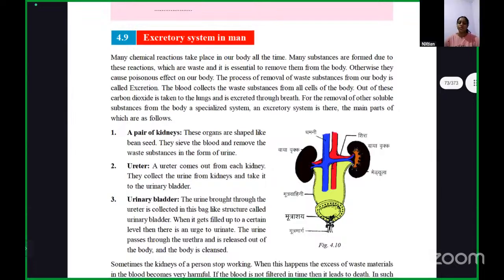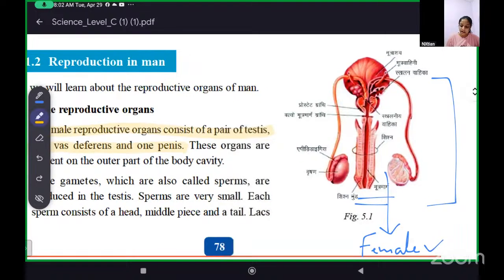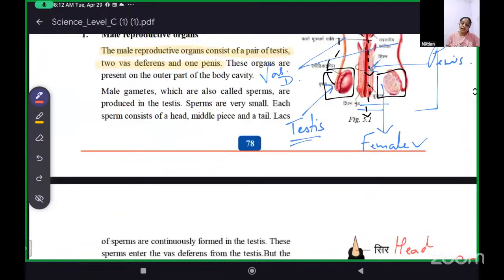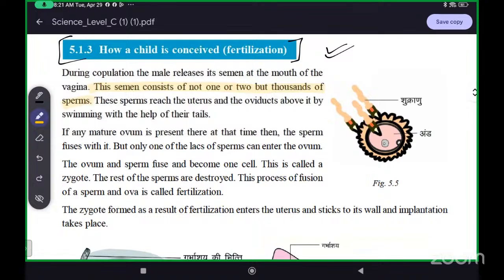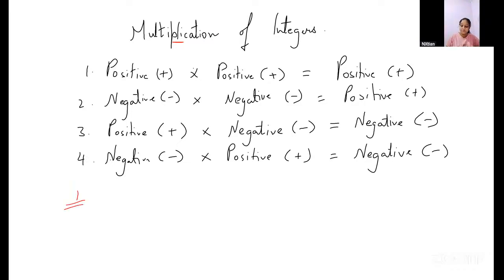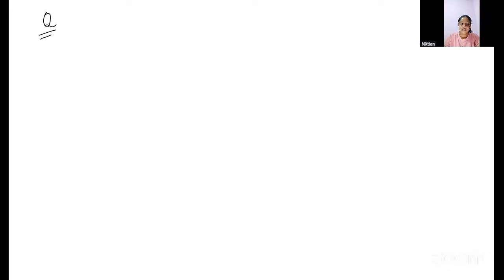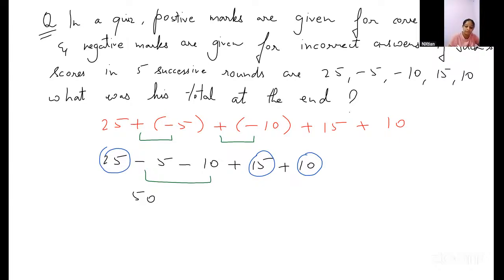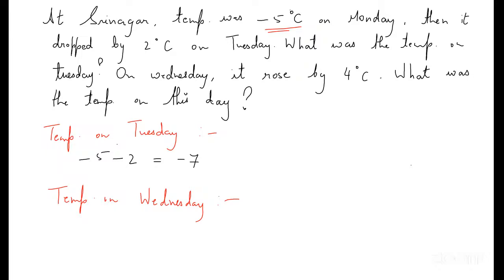MATHS | SCIENCE | OBE | LEVEL C | 29/04/25#nios#1000subscriber#trending#science